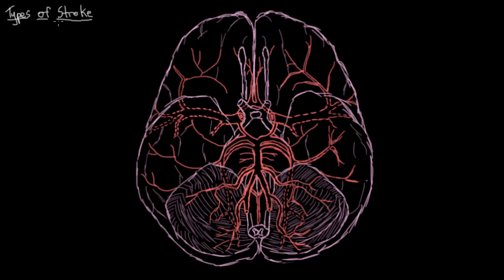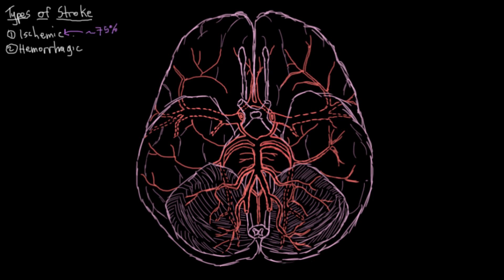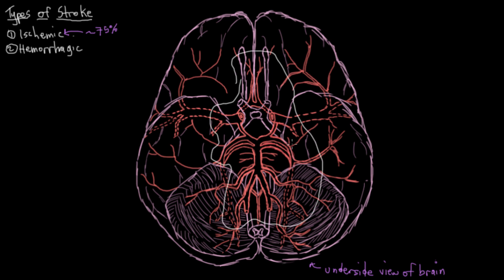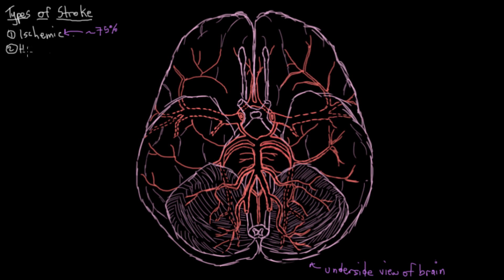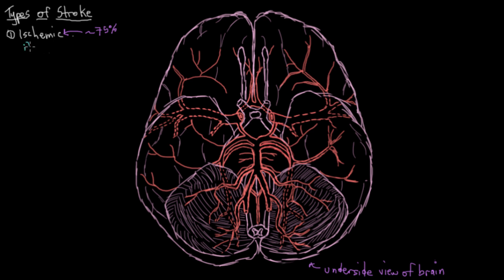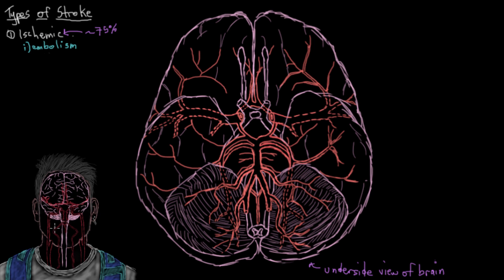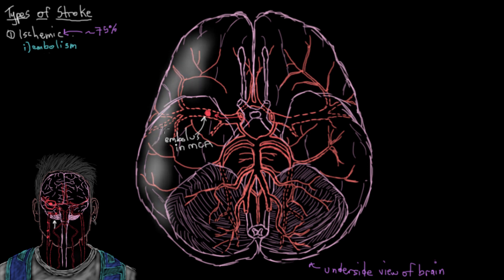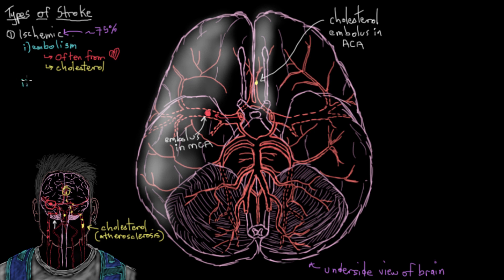Khan Academy - Ischemic Stroke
A look at the 3 most common types of ischemic strokes.